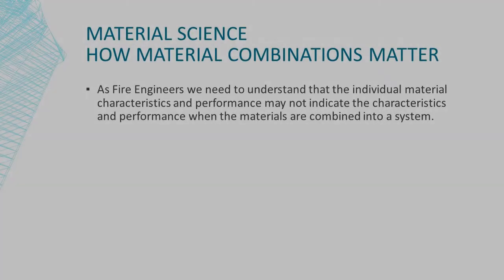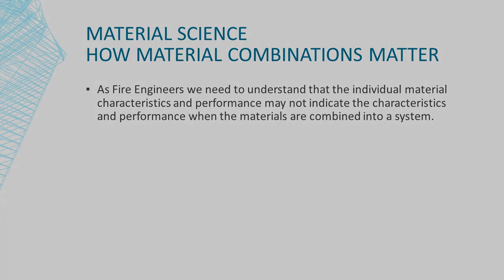Week 1 Fire Engineering Experiment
Week 1 Fire Experiment for Bond University.